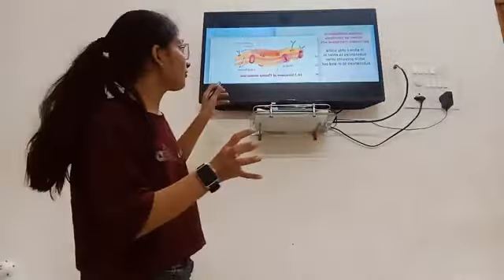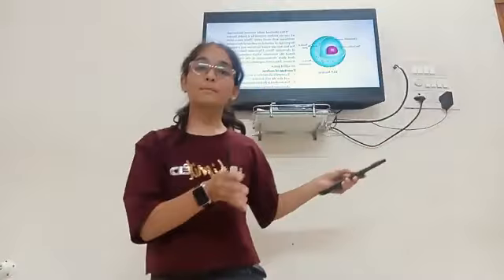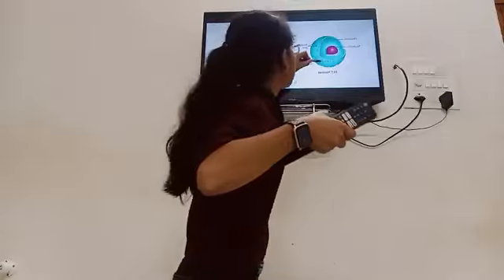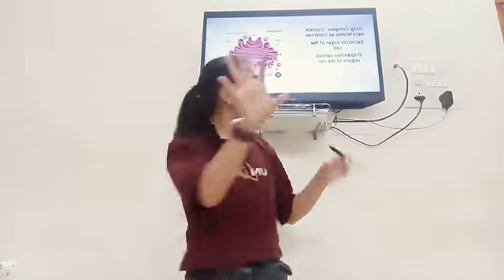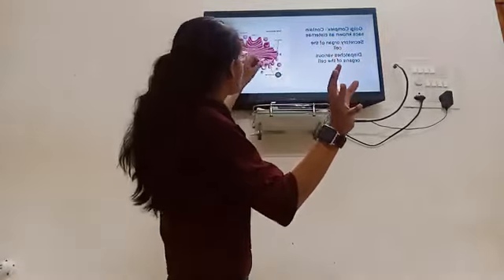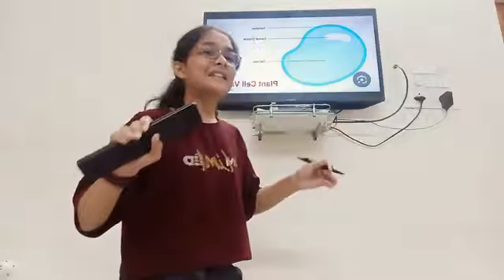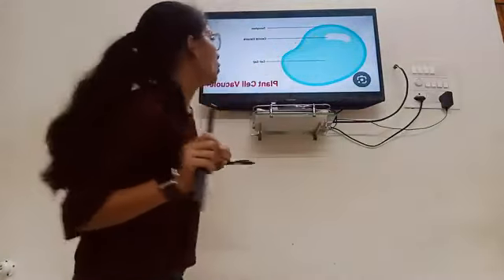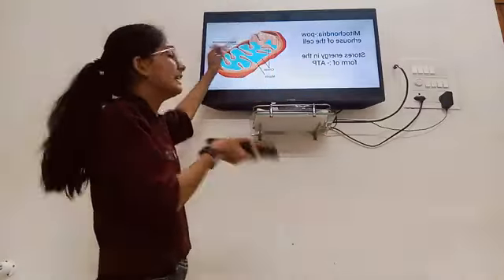Cell and Cell Organelles | Std. 8th | Explained by Kartiki Bagul | General Science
Any questions, Comment down 💛